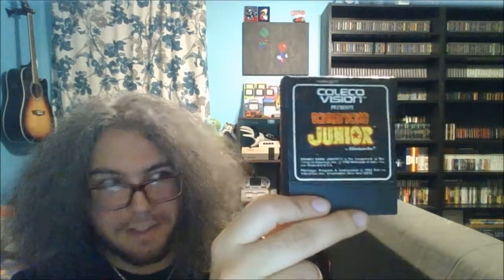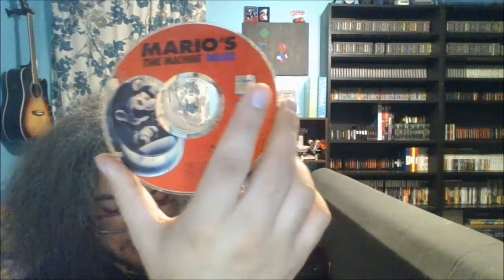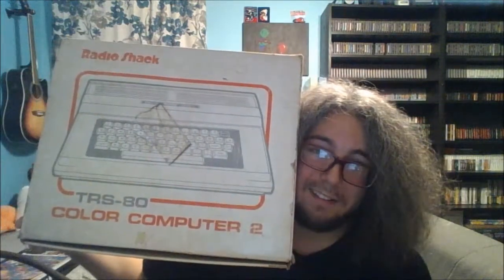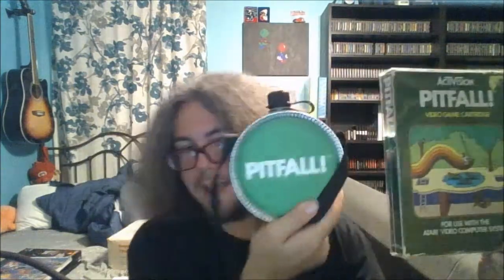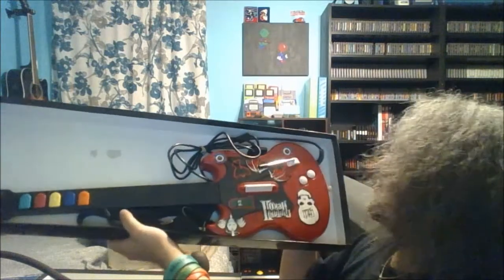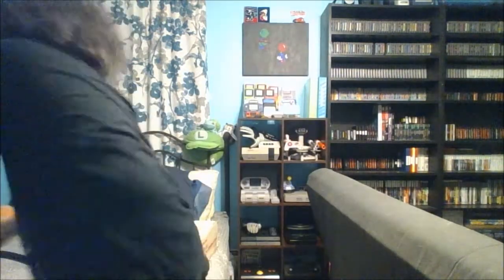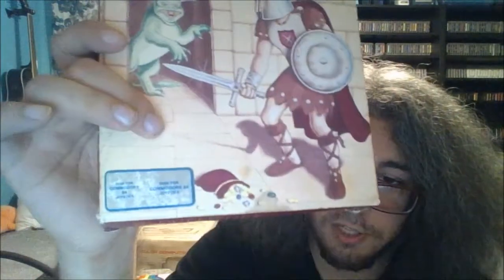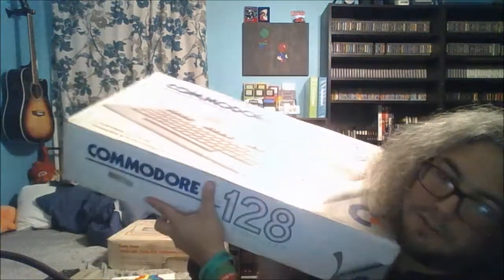June & July 2018 Pickups (ft. The Greatest Deal Ever)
My video game collection pickups for June and July 2018. And also, this video contains the items and story of my single greatest yard sale find ever.